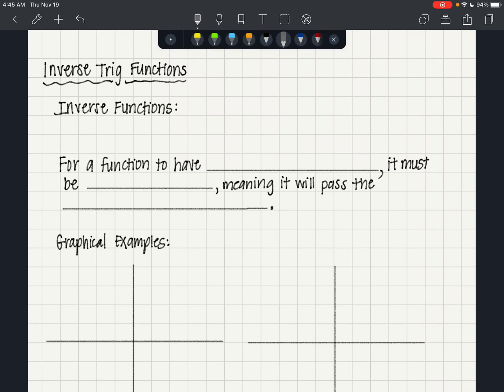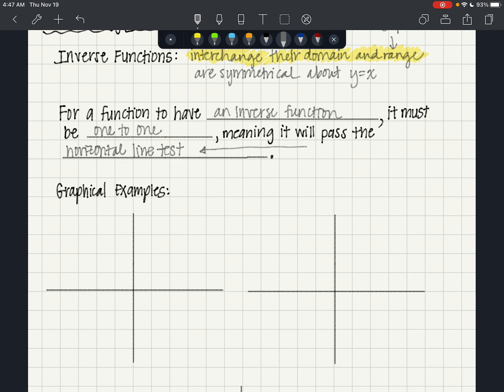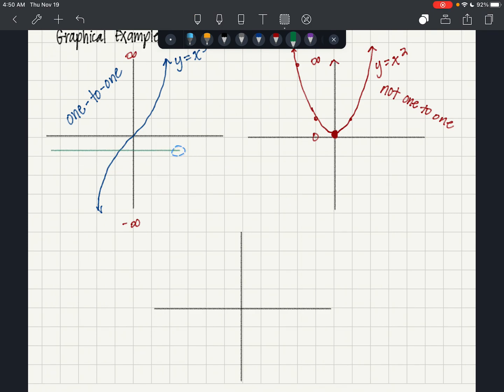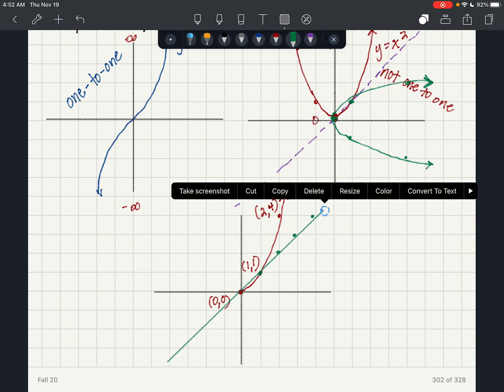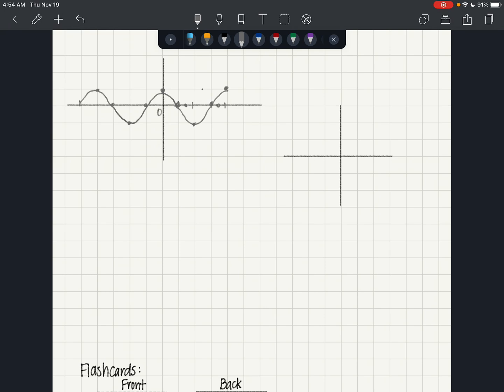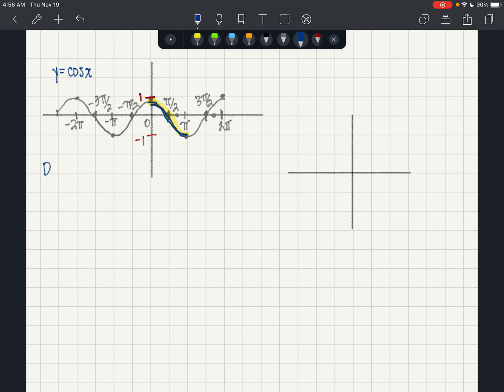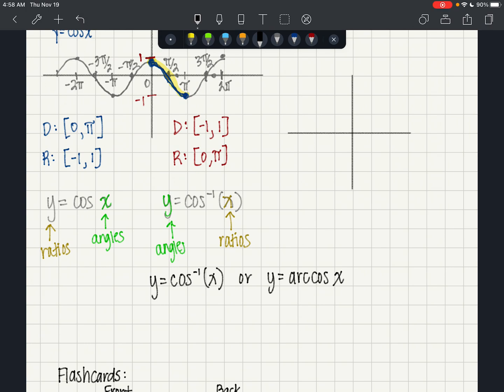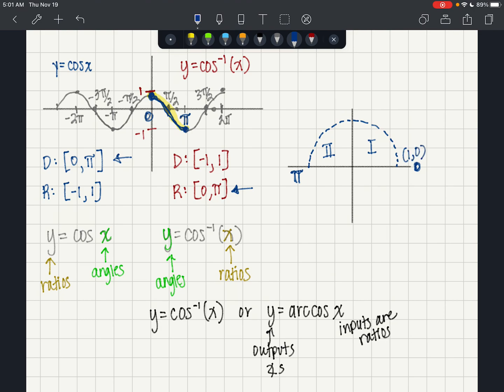Precalc 4 10A Inverse Trig Function Intro